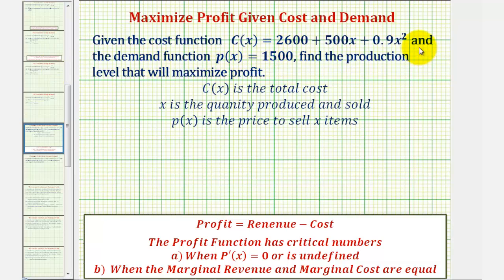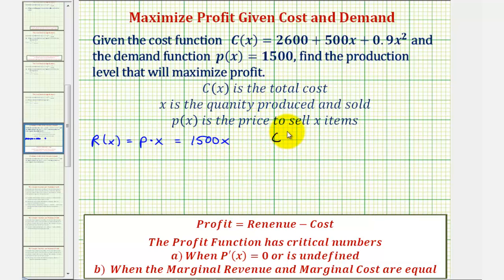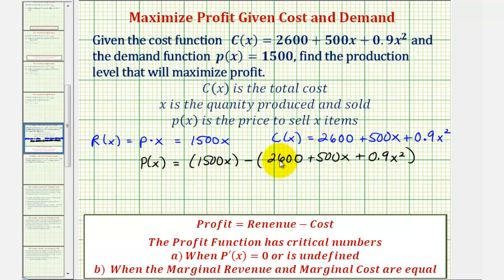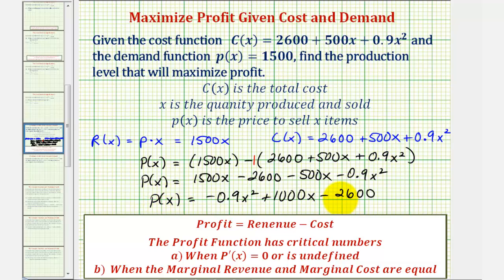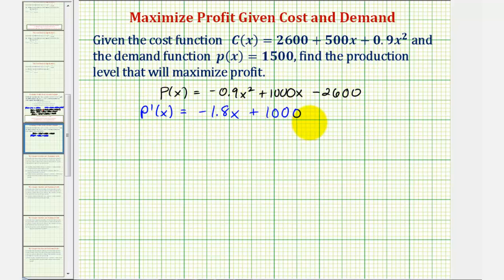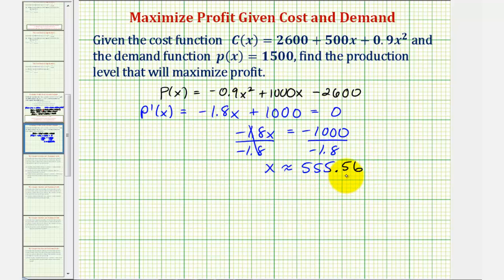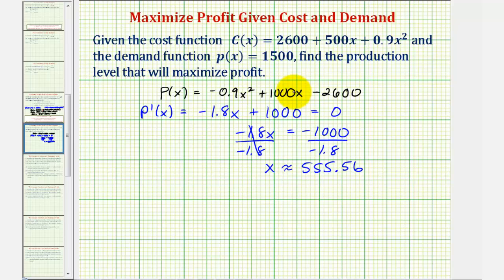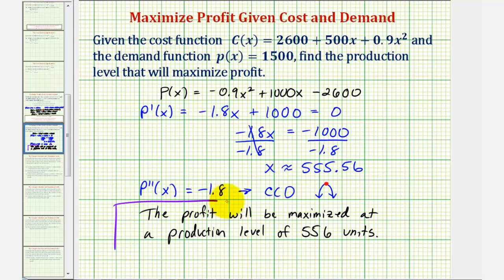Ex: Given the Cost and Demand Functions, Maximize Profit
This video explains how to maximize profit given the cost function and the demand function.